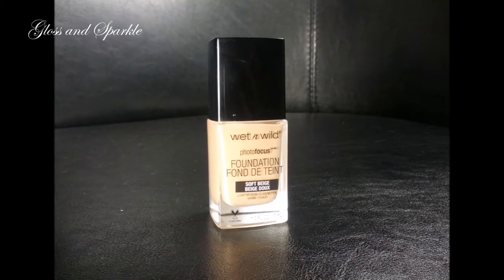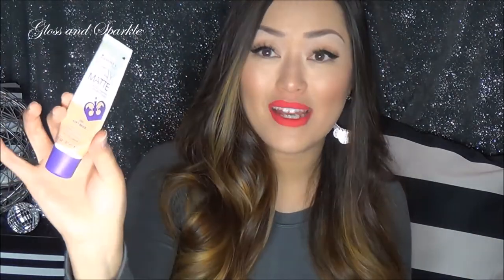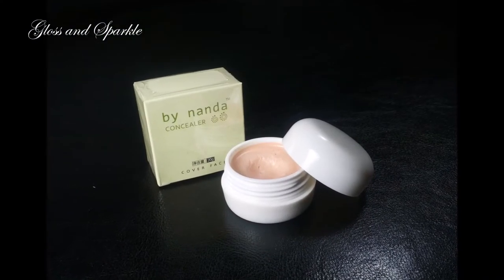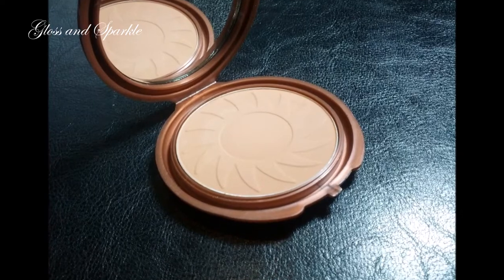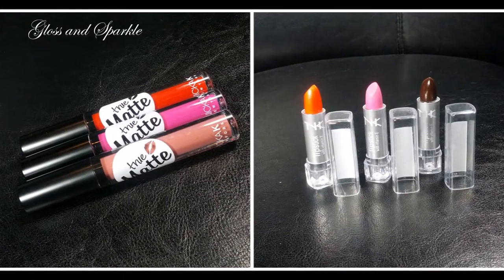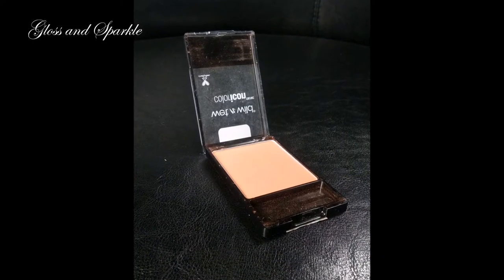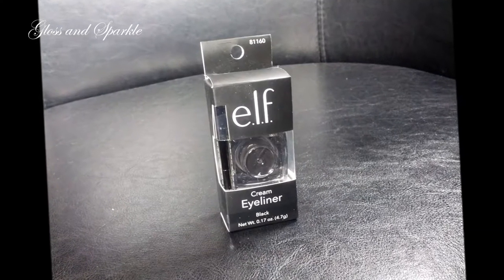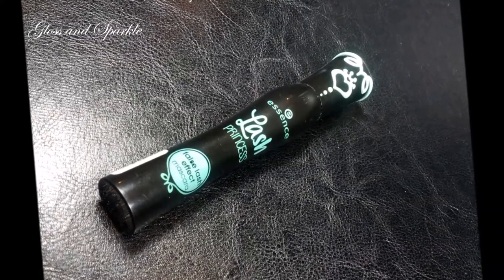BEST MAKEUP UNDER $5! | Wet n Wild, Essence Ect...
Here are some of my absolute FAVORITE Makeup items under $5!

Will link more items later...

Some of these brands are also cruelty-free!

Sephora
Coach
Ulta
Walmart
Macy's
Gap
Express
Nordstrom
Bath & Body Works
NARS
Neiman Marcus
Saks 5th Ave
Ulta